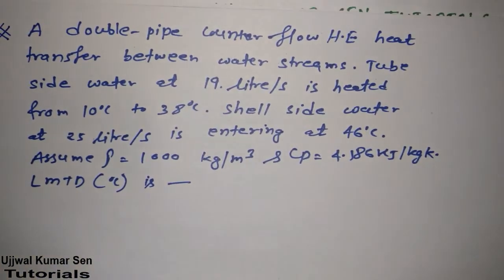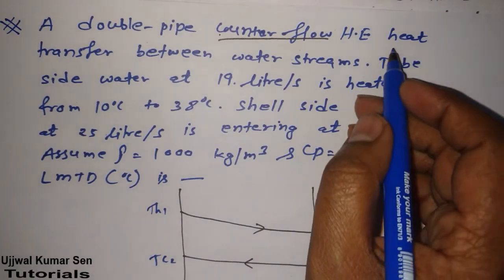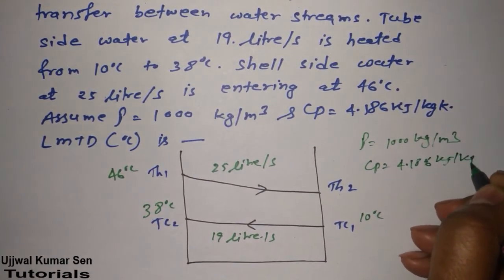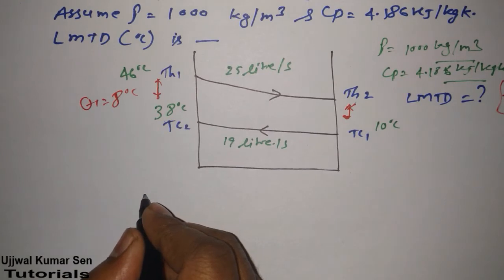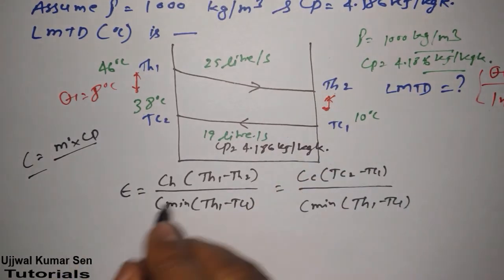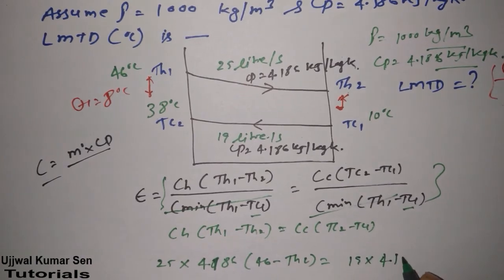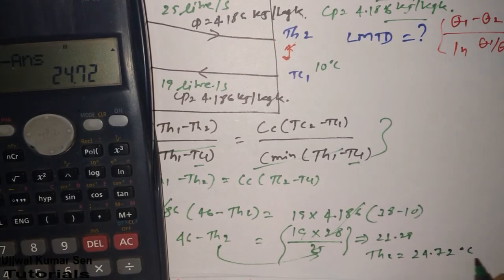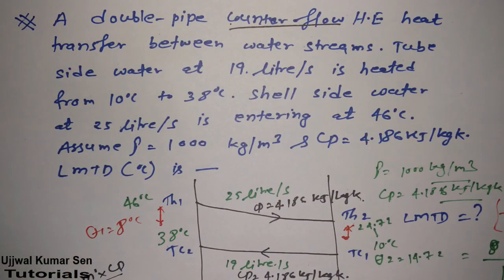Douple Pipe Counter Flow Heat Exchanger GATE Previous Year Question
With GATE Previous year question from heat and mass transfer with solution.